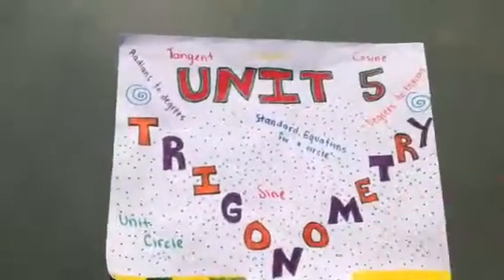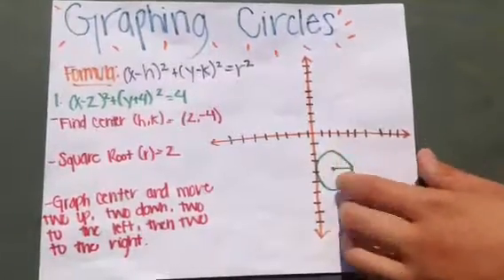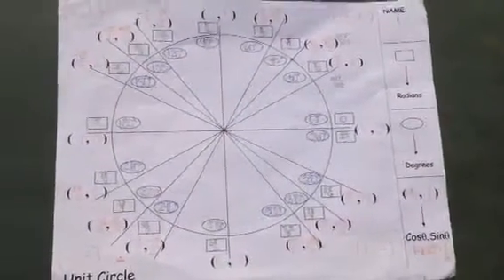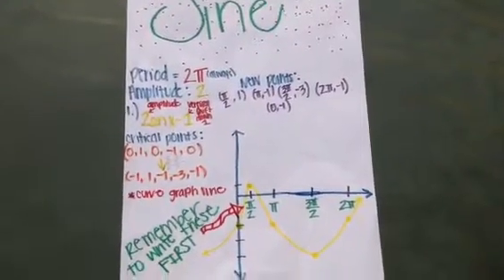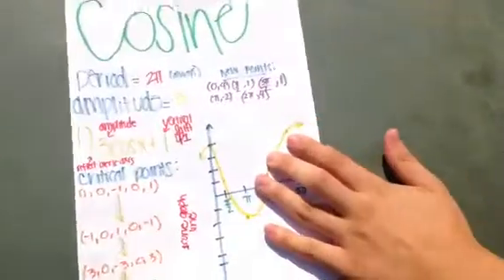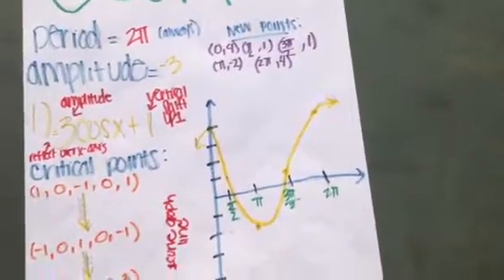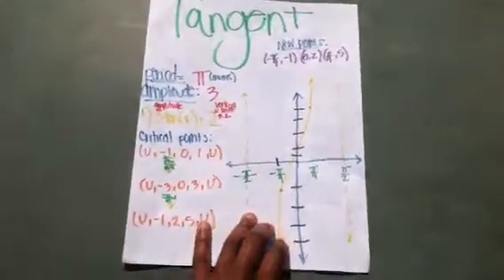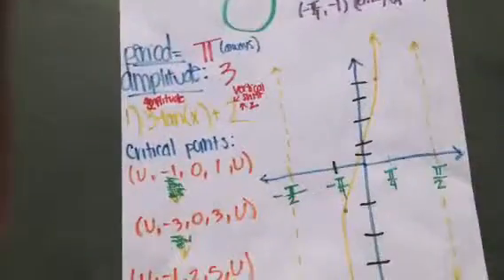Hollie and Josh Paper Slide Video